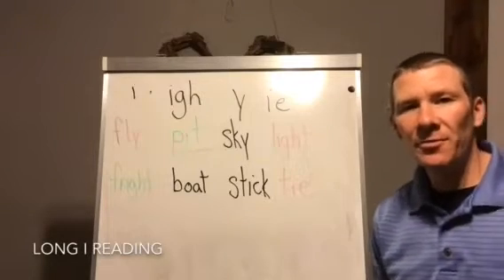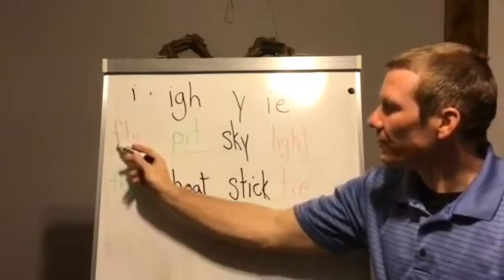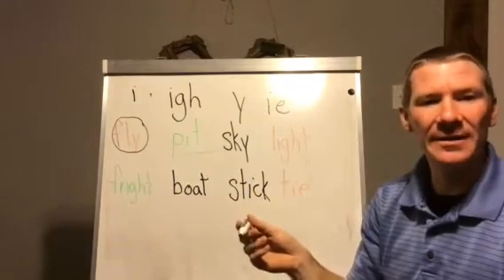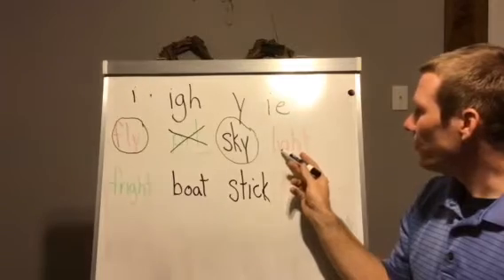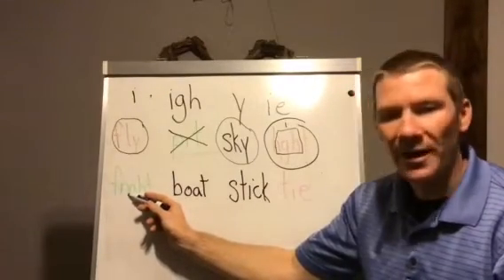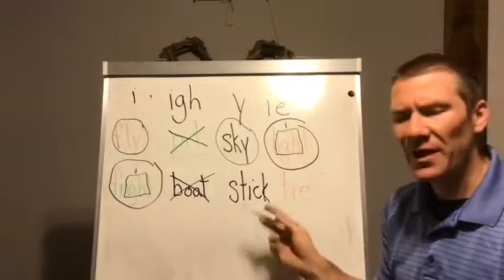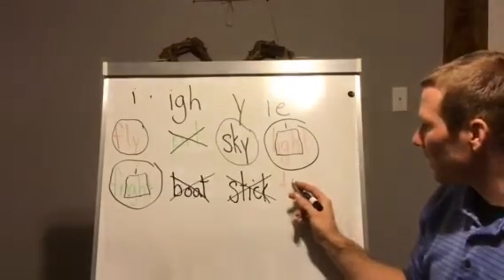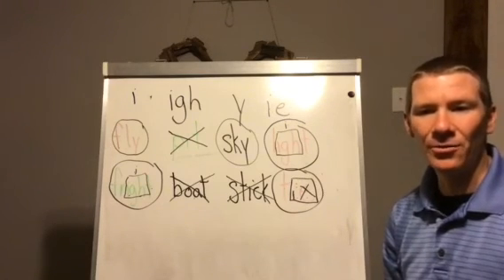Long I word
Reading the long I words